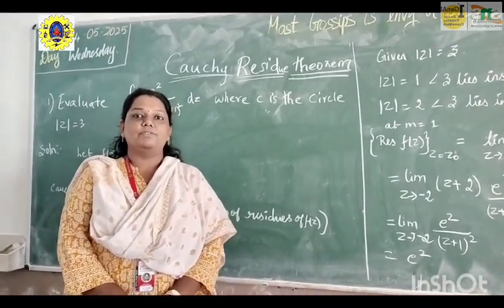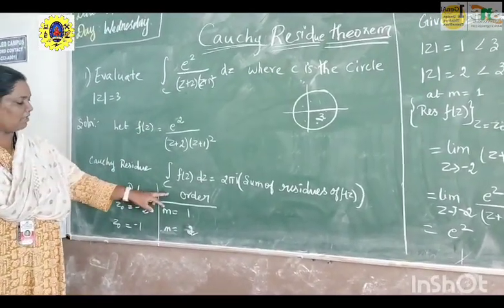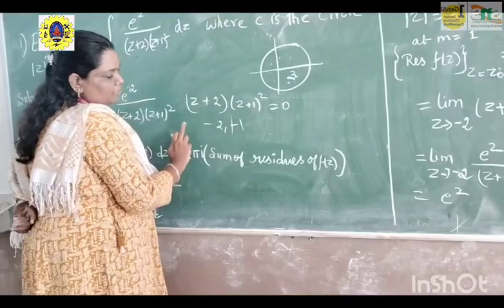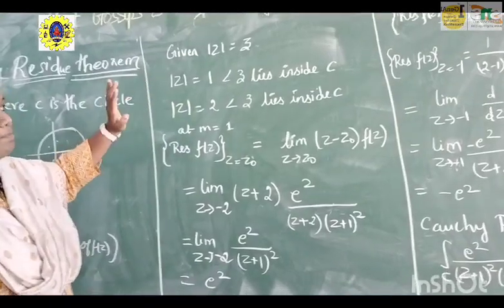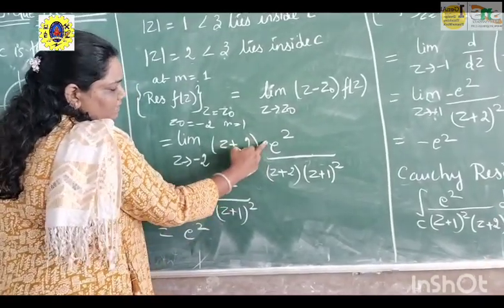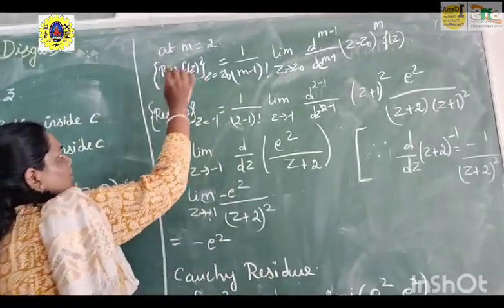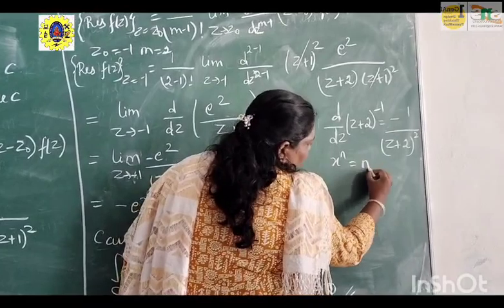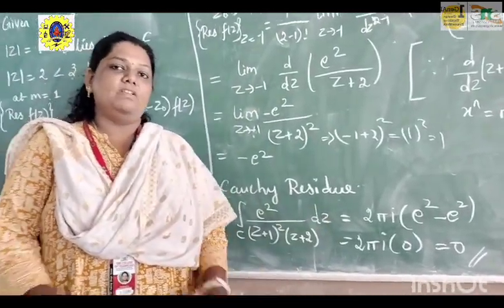Cauchy Residue Theorem | COMPLEX ANALYSIS AND LAPLACE TRANSFORMATION | SNS Institution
The Cauchy Residue Theorem is a fundamental result in complex analysis that allows the evaluation of contour integrals of complex functions around closed paths. It applies to functions that are analytic (holomorphic) on and inside a closed contour, except for a finite number of isolated singularities within the region. The theorem states that the integral of a function
𝑓(𝑧) around such a contour  C is equal to 2πi times the sum of the residues of the function at each of its singular points